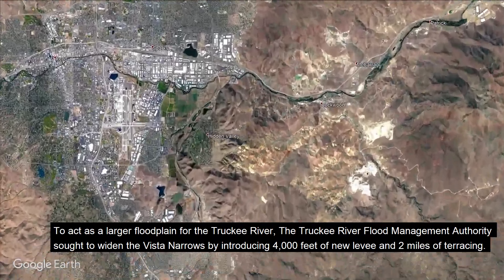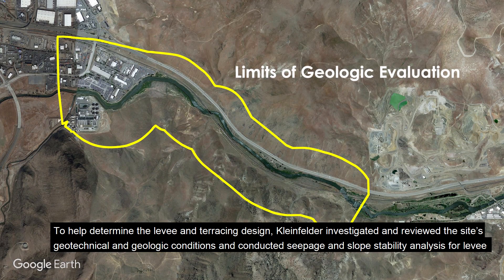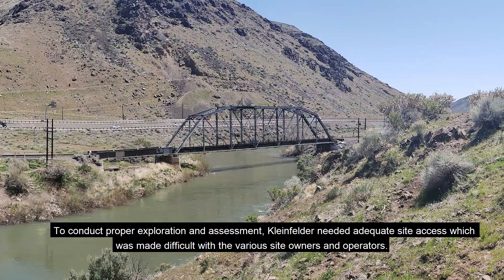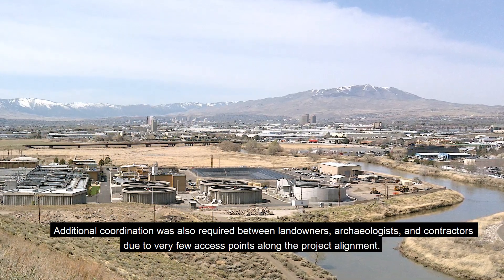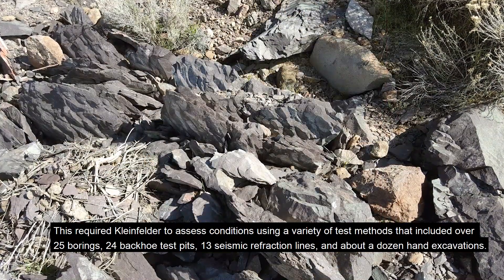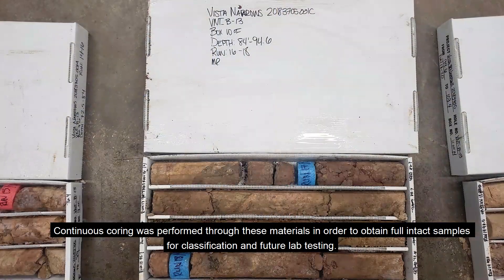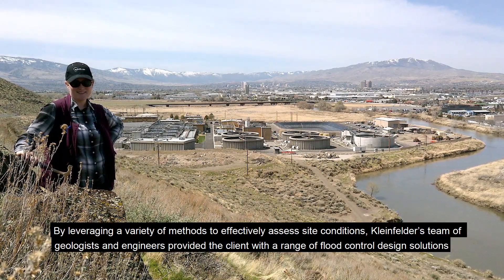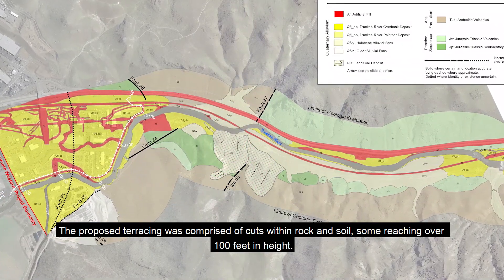65 % Vista Narrows Design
Kleinfelder investigated and reviewed the site’s geotechnical and geologic conditions and conducted seepage and slope stability analysis for levee and/or floodwall sections and slope stability analysis for cut slope terracing.